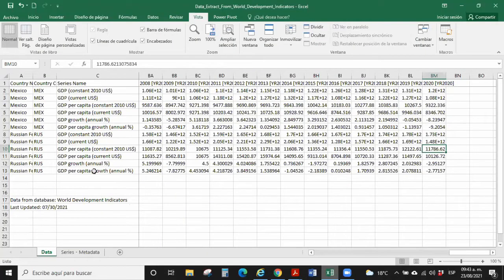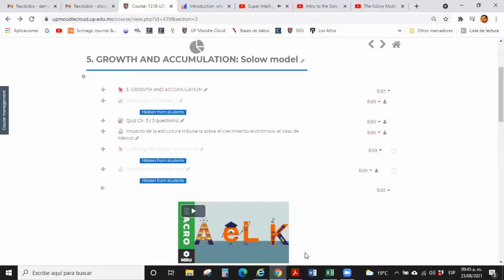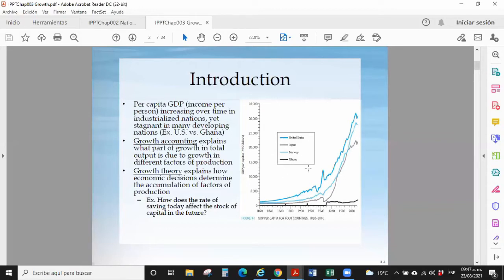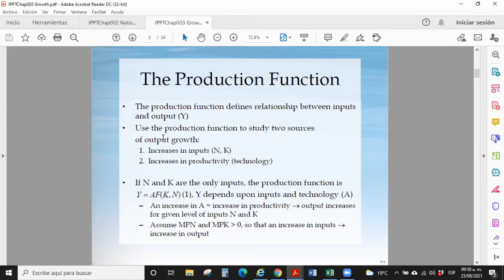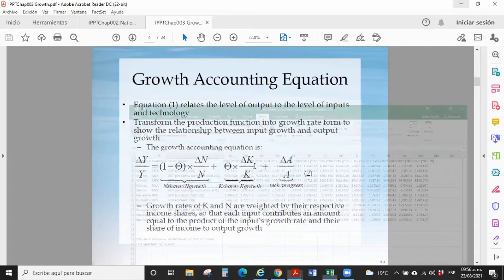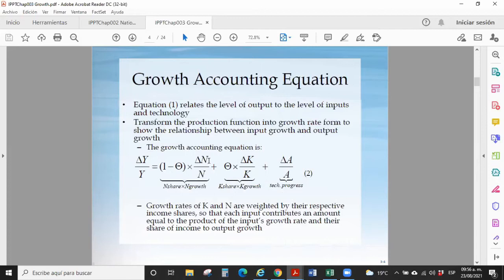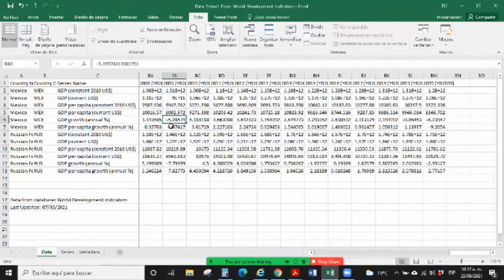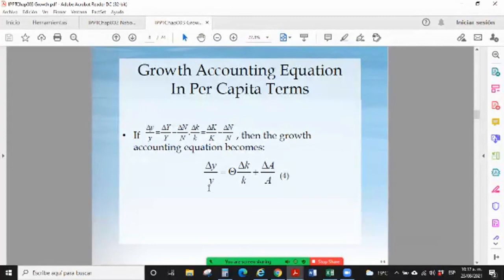9 Growth accounting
Growth accounting. What explains economic growth? Neoclasical explanation based on production function: Factors of production and technology.
Based on: Dornbusch, Rudiger; Fischer, Stanley; and Startz Richard. (2017), "Macroeconomics". McGraw Hill. 13th Edition